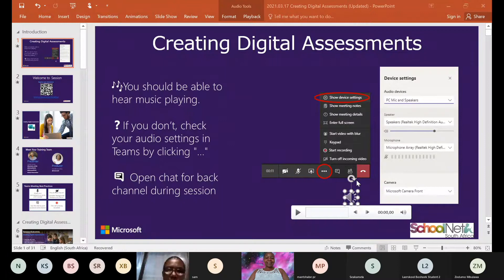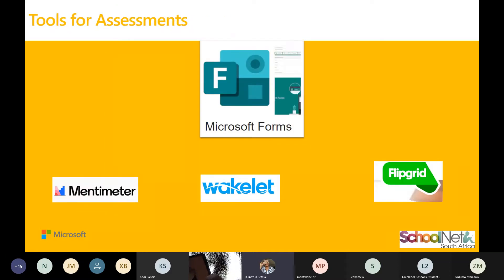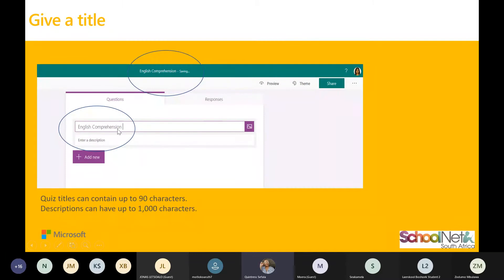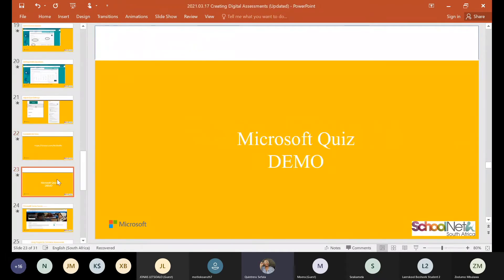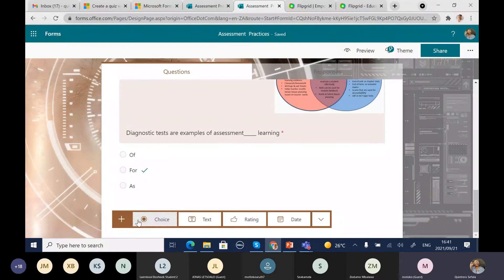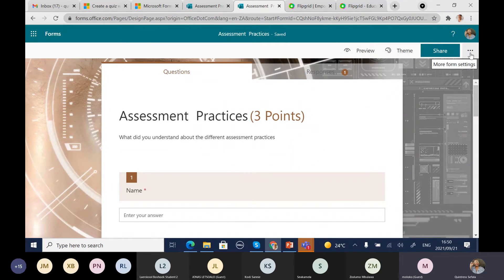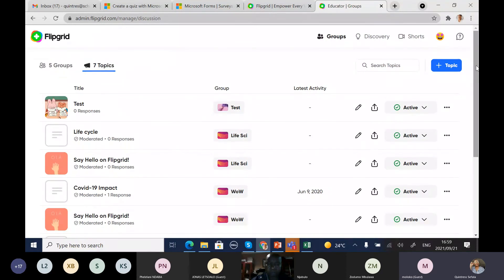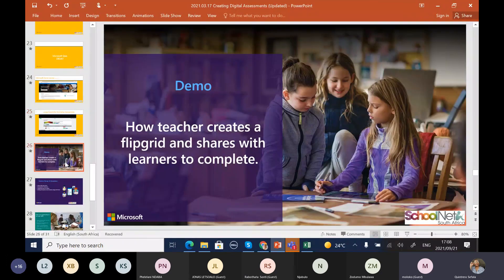Creating Digital Assessment with Microsoft Forms 20210921 160007 Meeting Recording